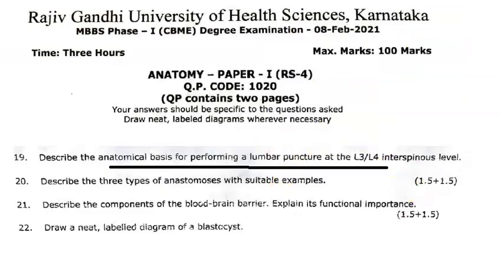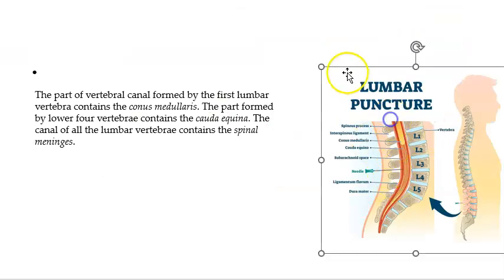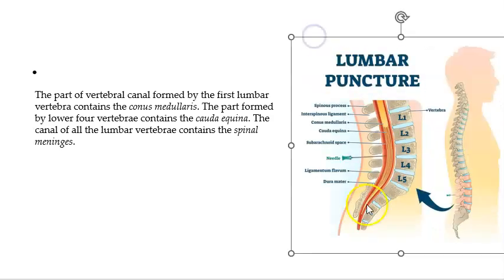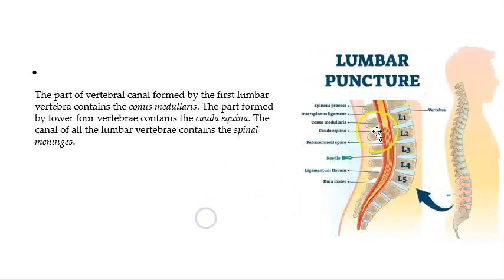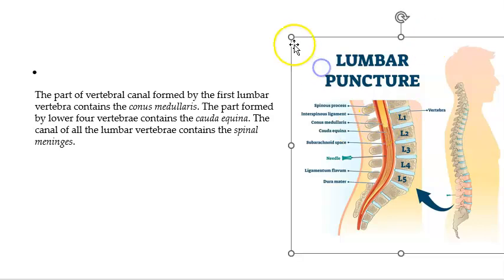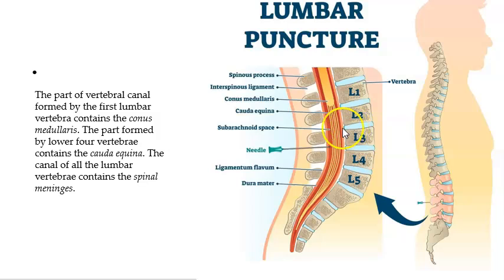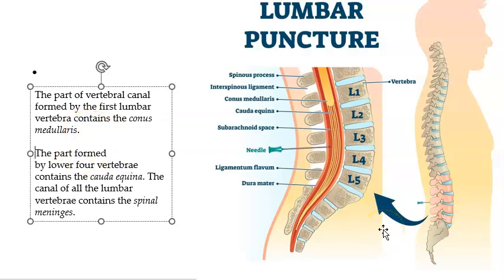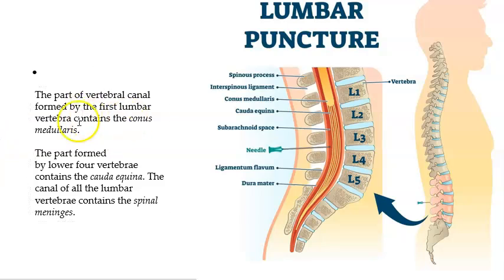Anatomy Lumbar Puncture Level Reason Solved Question Paper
Question 19, 08 Feb 2021, RGUHS University Anatomy Final Exam Question Paper Answers Solved PYQ